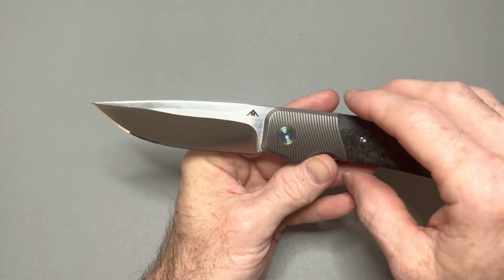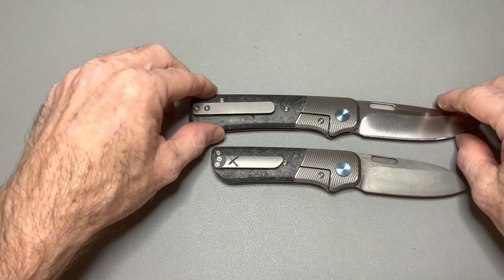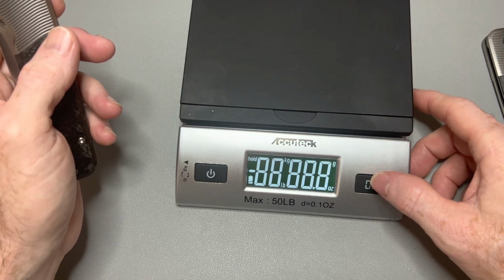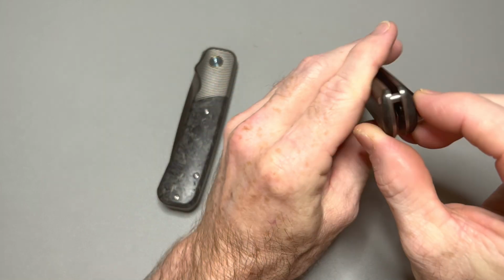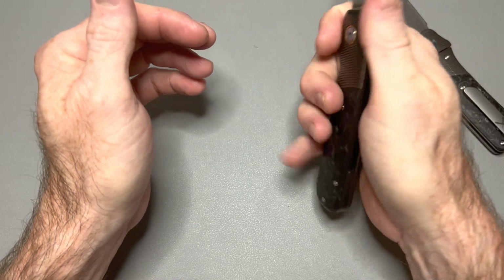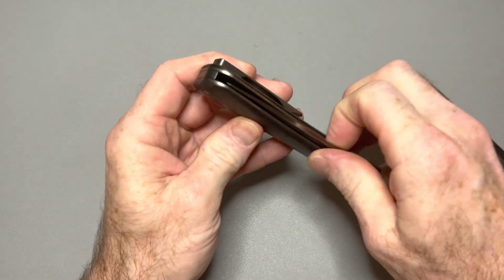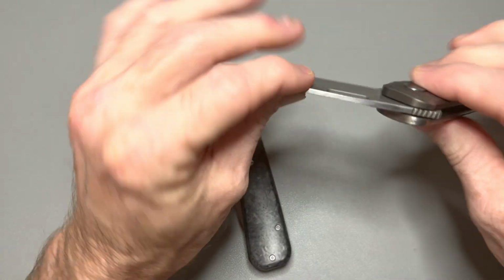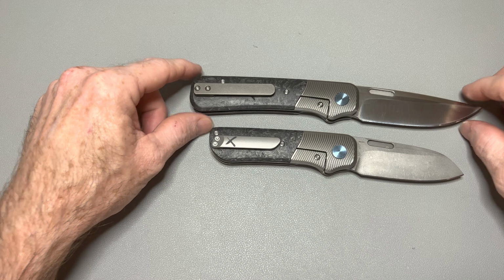Chopped Episode 04 - Miguron AM8 Flix - Blade Chops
Episode 4 of chopped with feature the Miguron AM8 Flix.

KPL Heavy

Wiha Bits

Wiha Driver